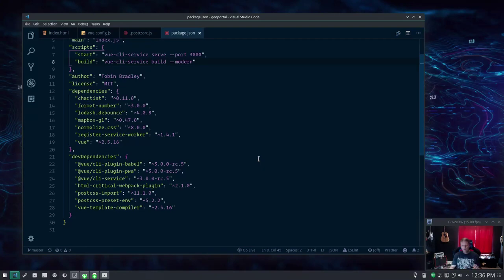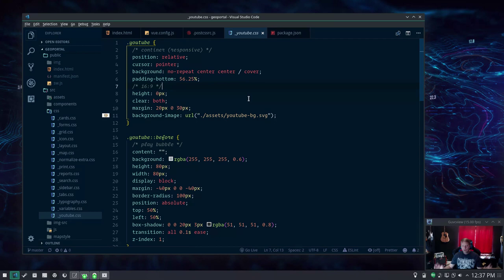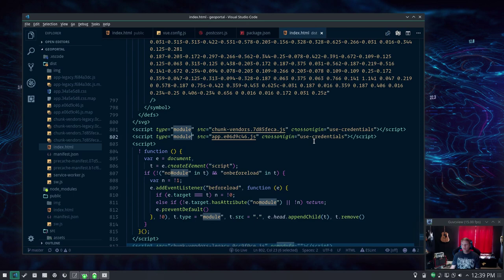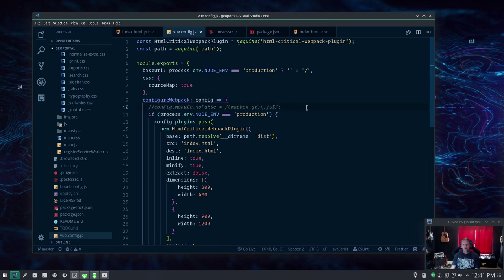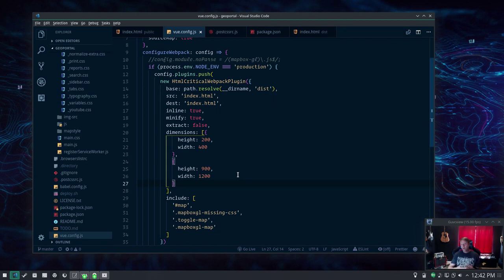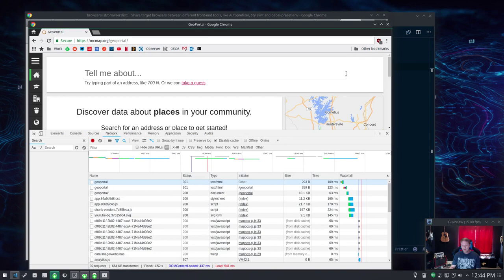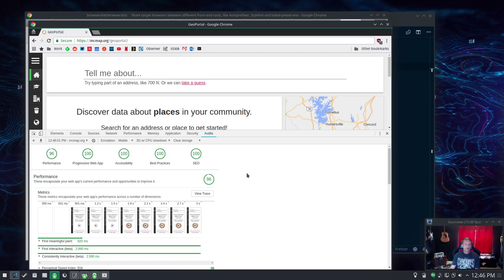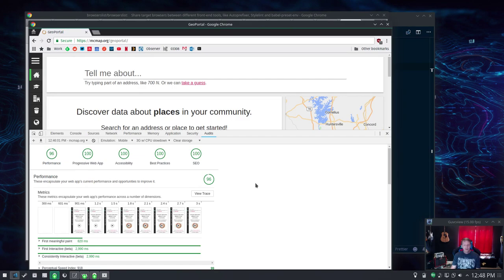Dog Fooding Vue CLI 3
I converted one of my sites to Vue CLI 3 and I have the results and a few tips.